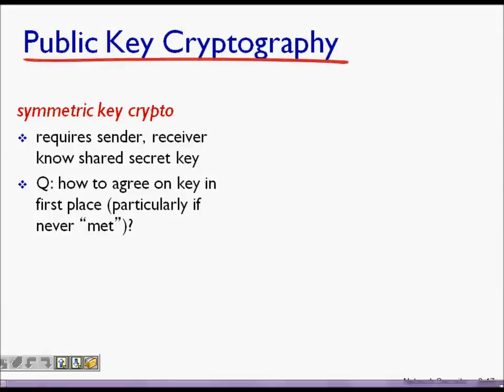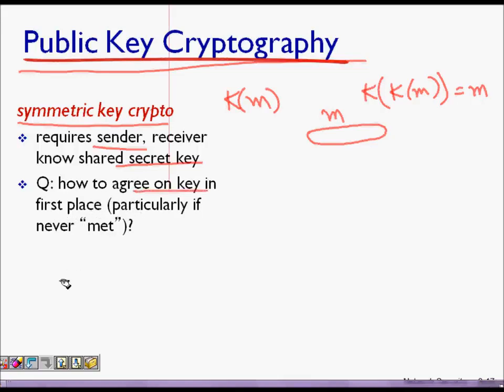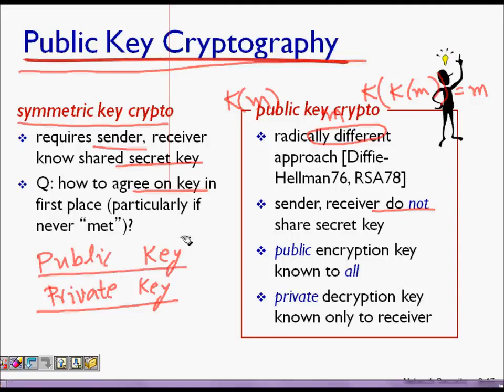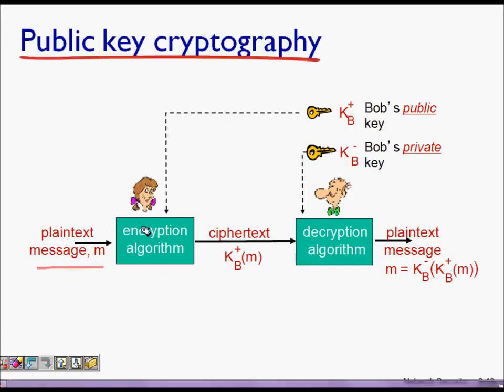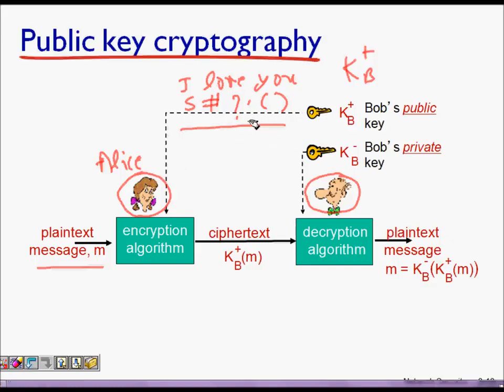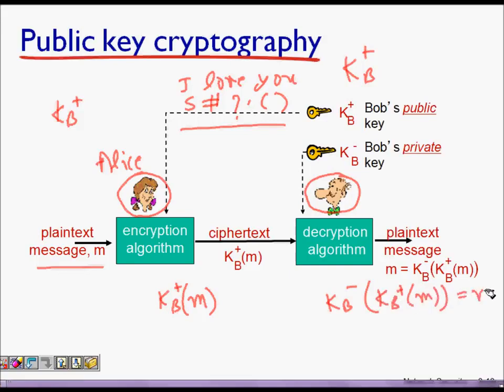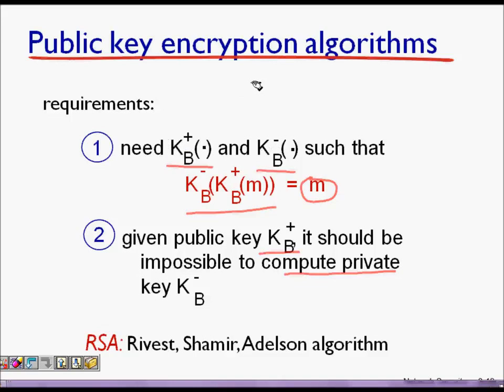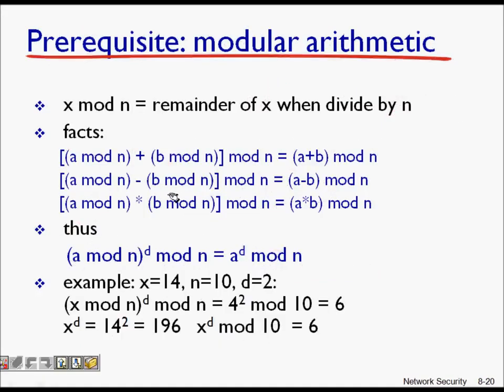Introduction to Public Key Cryptography Public Key Cryptography animation